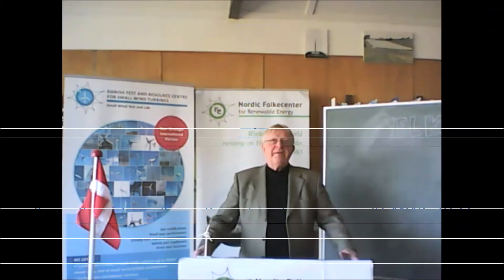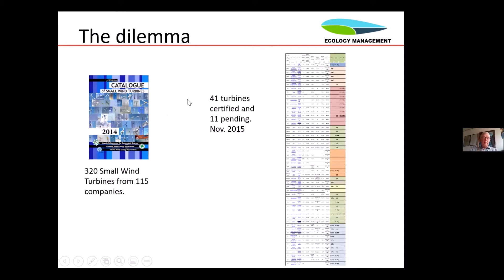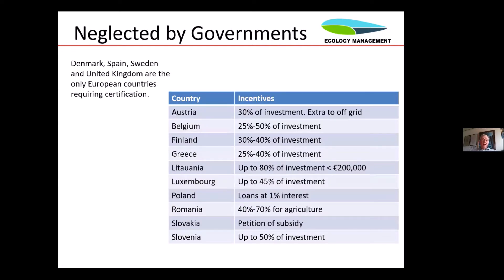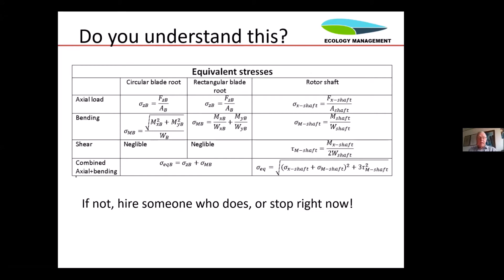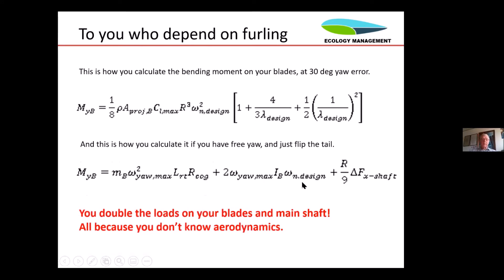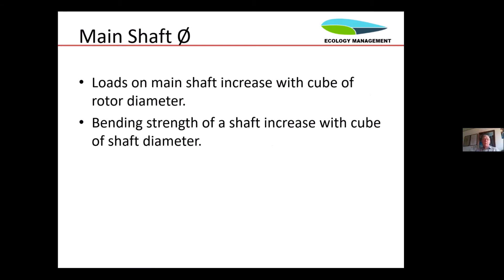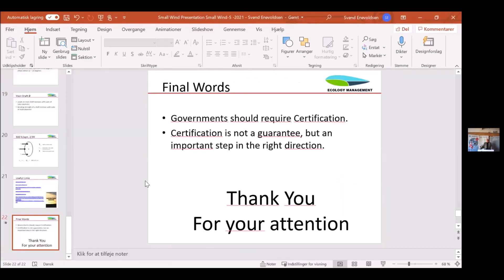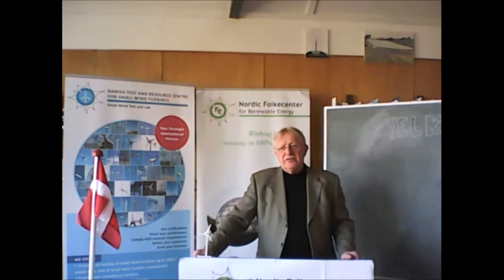Small Wind Turbine Engineering using IEC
Title: Small Wind Turbine Engineering using IEC
Speaker: Svend W. Enevoldsen, Ecology Management ApS, Denmarksmall wind energy,small wind turbines,wind energy,household wind turbines,off-grid systems,mini-grids,wind turbines,
Nordic Folkecenter for Renewable Energy,Folkecenter,Renewable Energies,

The presentation was part of the 5th International Conference for Small and Medium Wind Energy, organized by Nordic Folkecenter for Renewable Energy
the Danish Test and Resource Centre for Small Wind Turbines the Danish Small Wind Association and with the support of the World Wind Energy Association

The conference took place in online form in the period 27-29 April 2021

You can follow Folkecenter's activities on Facebook or through our newsletter